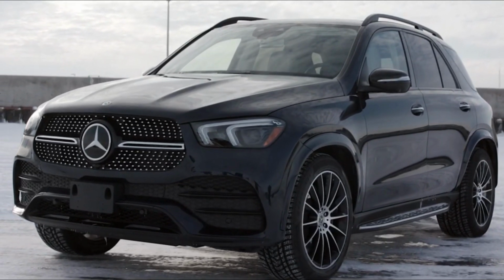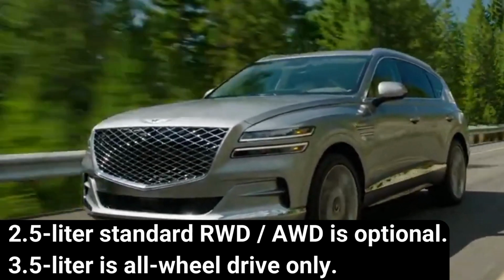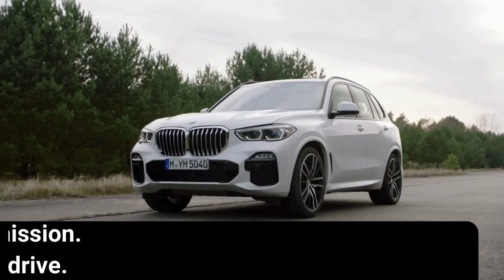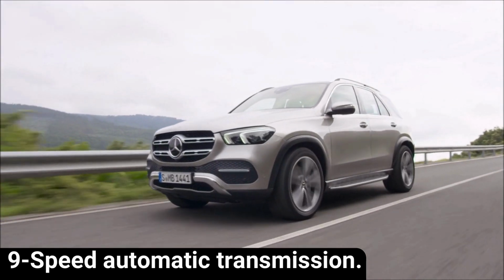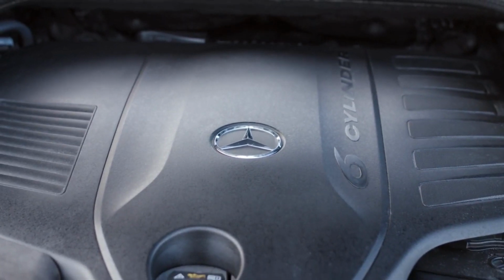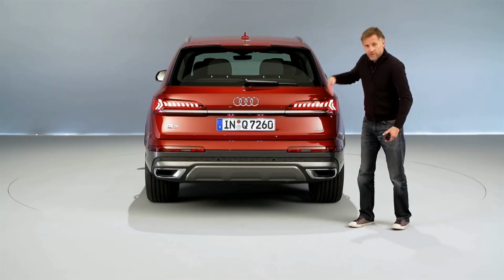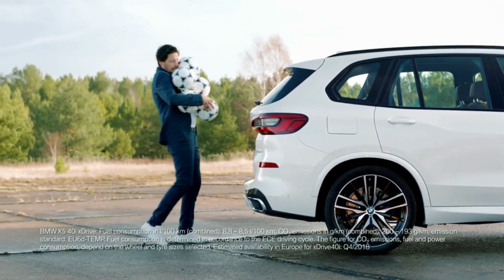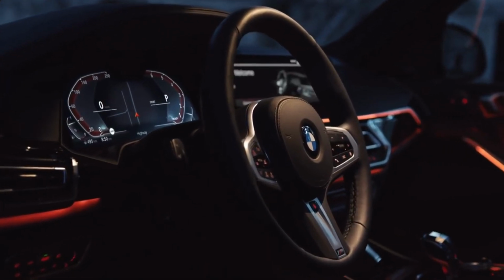Top 5 Best 3-row Luxury Mid-size SUVs (2021) genesis gv80, audi q7, bmw x5, mercedes gle, volvo xc90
(5)
2021 Volvo XC90. (Base)
MSRP: From $49,995.
2.0-liter turbocharged inline-4.
250 Hp, 258 lb-ft of torque.
8-Speed automatic transmission.
FWD, All-wheel drive is optional.
21/30 mpg (FWD) 20/28 mpg (AWD)

(4)
2021 Genesis GV80. (Base)
MSRP: From $48,900.
2.5-liter turbocharged inline-4.
300 Hp, 311 lb-ft of torque.
8-speed automatic transmission.
RWD, All-wheel drive is optional.
21/25 mpg.

(3)
2021 Audi Q7. (Base)
MSRP: From $54,950.
2.0-liter turbocharged inline-4.
248, Hp, 273 lb-ft of torque.
8-Speed automatic transmission.
Quattro all-wheel-drive system.
19/23 mpg.

(2)
2021 BMW X5. (Base)
MSRP: From $59,400.
3.0-liter turbocharged inline-6.
335 Hp, 330 lb-ft of torque.
8-Speed automatic transmission.
21/26 mpg (RWD) 21/25 mpg (AWD)

(1)
2021 Mercedes Benz GLE. (Base)
MSRP: From $54,750.
2.0-liter turbocharged inline-4.
255 Hp, 273 lb-ft of torque.
9-Speed automatic transmission.
19/26 (RWD & AWD)